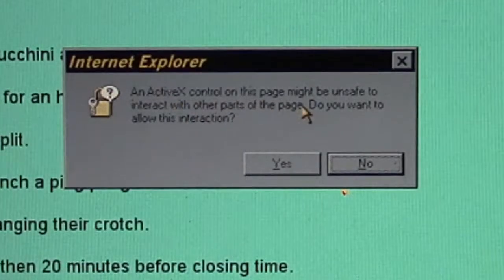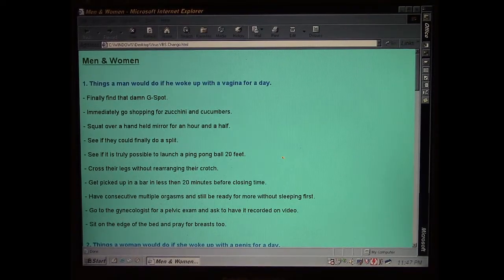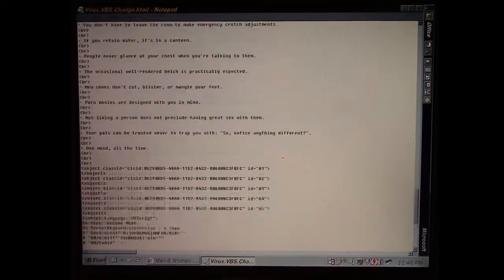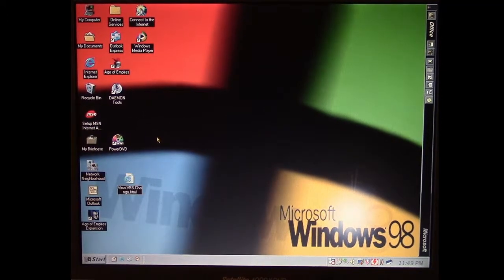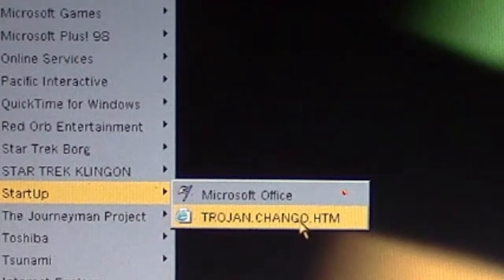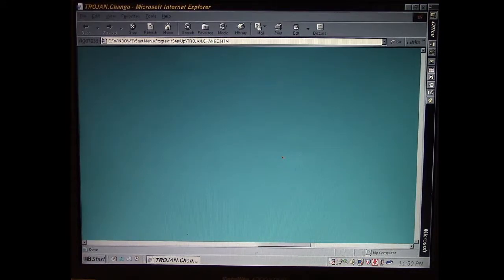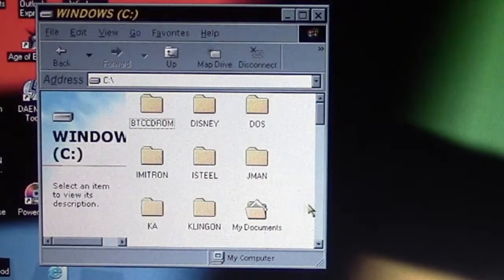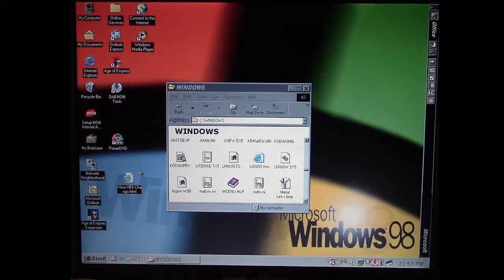Viral Rewind: Virus.VBS.Chango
. Chango is a Visual Basic Script virus masquerading within an HTML (HyperText Markup Language) file (which makes it more like a trojan) that exploits vulnerabilities with ActiveX controls with Internet Explorer to run malicious VBS code.

The payload: If the version of Internet Explorer runs the ActiveX control upon loading the webpage (or with newer versions the ActiveX control is granted permission to run) then Chango's VBS script writes a new HTML file to the Windows startup directory (which in turn makes a separate webpage load every time Windows is started) and two system files named LOGOS.sys and LOGOW.sys to the Windows directory. It is not entirely clear what the purpose of the two LOGO system files are meant for.